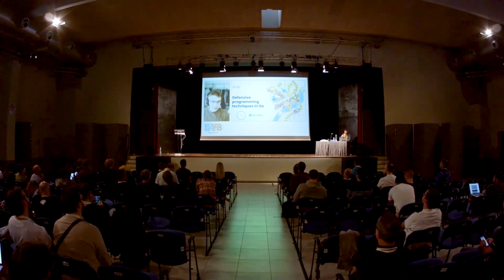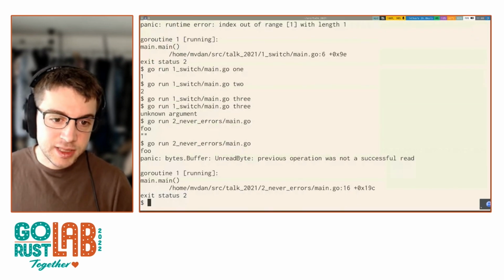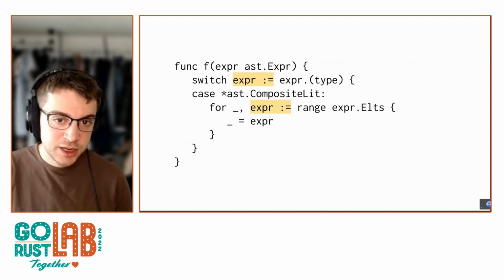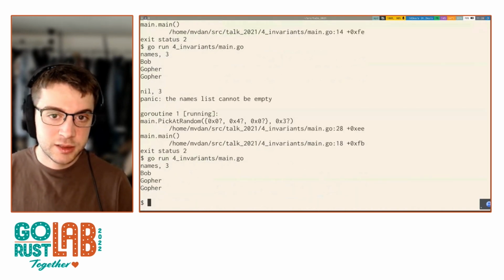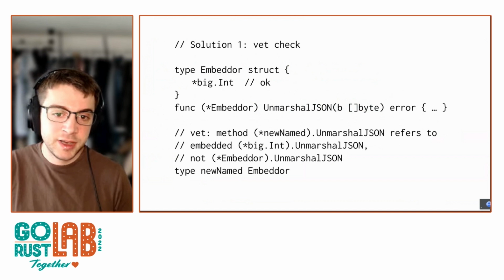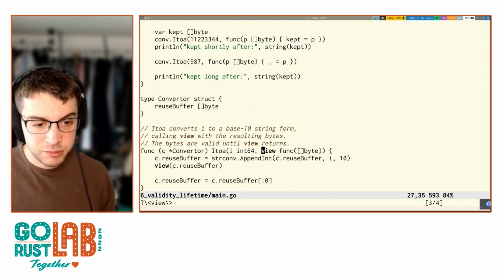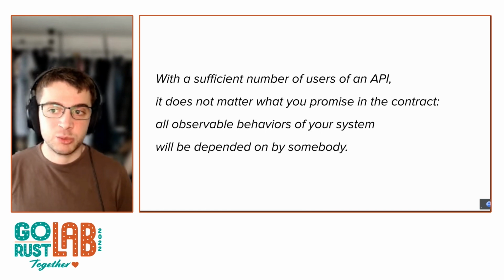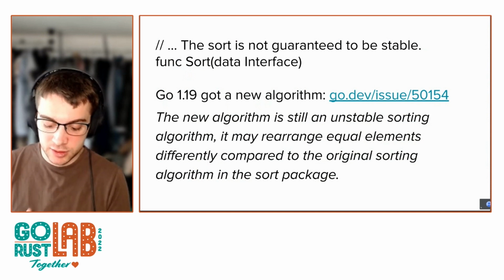Defensive programming techniques in Go - Daniel Martí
ABSTRACT: Defensive programming aims to make your code more resilient against unforeseen bugs or unexpected inputs. The practice is well understood for languages like C – this talk will explore how one might write Defensive Go.